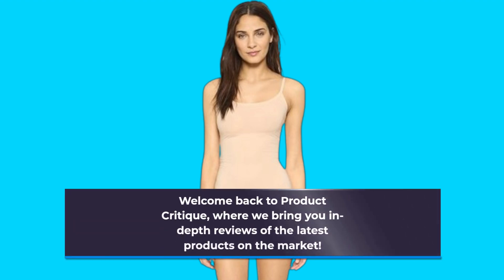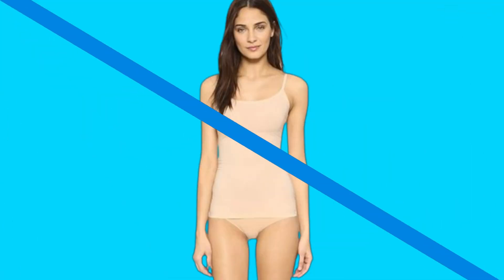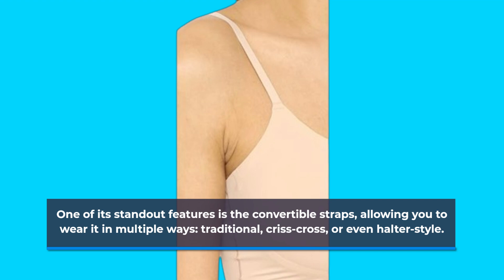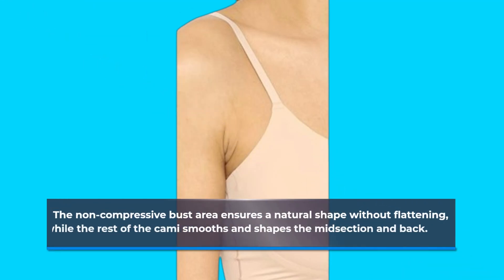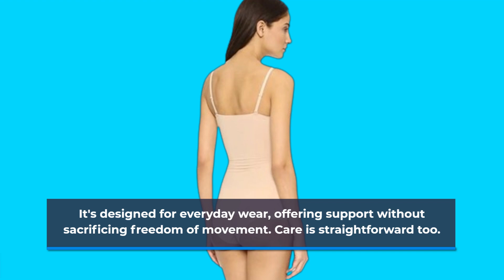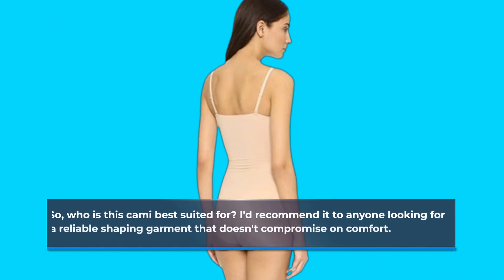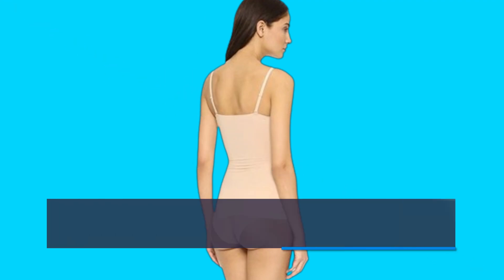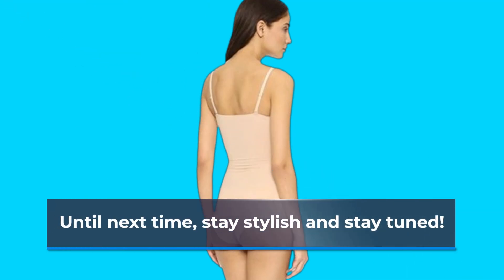👗 SPANX Invisible Shaping Convertible Cami - Comfortable Cami Shapewear | Best Spanx Top 👙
Amazon Product Name : SPANX Invisible Shaping Convertible Cami - Comfortable Cami Shapewear

Discover comfort and style with the Best Spanx Top! This video explores a range of top-rated Spanx tops known for their shaping and support. Whether you're looking for camisoles, tanks, or bodysuits, Spanx tops offer flattering silhouettes and smoothing effects for everyday wear or special occasions. Explore different fabrics, designs, and features that enhance your figure and boost confidence. Find the Best Spanx Top that suits your needs and complements your wardrobe, providing seamless integration into your fashion essentials. Elevate your style and embrace a sleek, polished look with these top-rated Spanx tops available today!